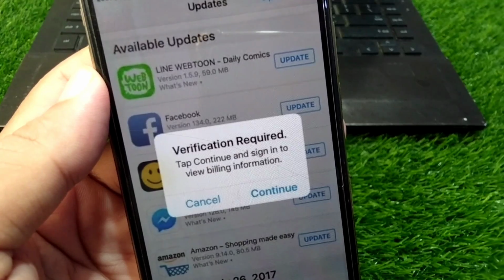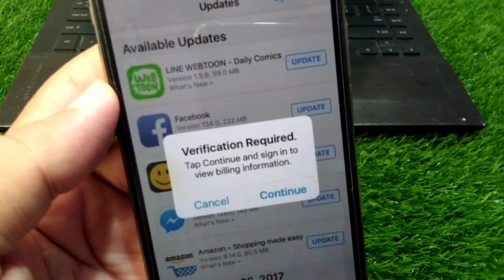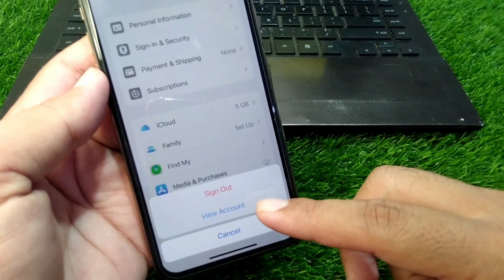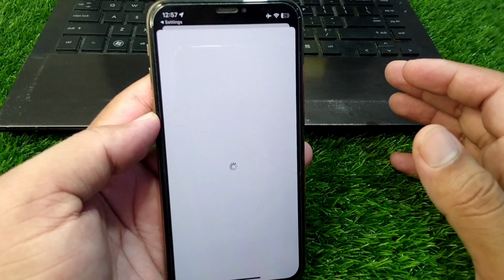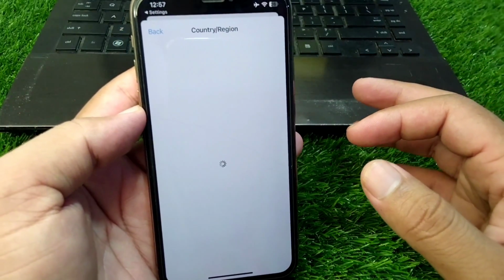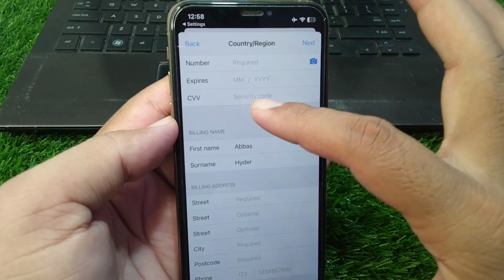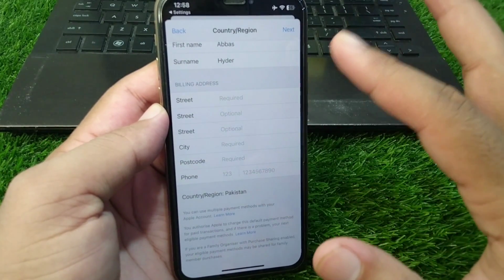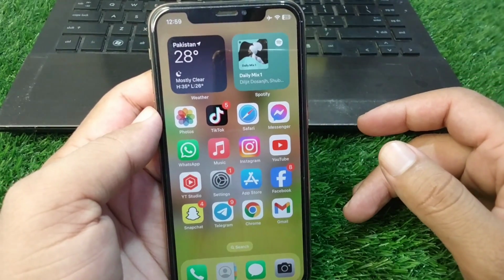How to Fix Payment Method Verification Required in App Store / iOS 18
Hi Everyone, After watching this video you will be able to know " How to Fix Payment Method Verification Required in App Store / iOS 18 ". So get rid of this problem and enjoy your device.

how to fix payment method verification required in app store,
how to fix verification required on app store ios 18,
how to fix verification required app store problem on iphone,
how to fix verification required on app store,
how to fix verification required on app store without payment method,
how to fix verification required on app store 2024,
how to fix verification required on app store ipad,
how to fix verification required on app store iphone 11,